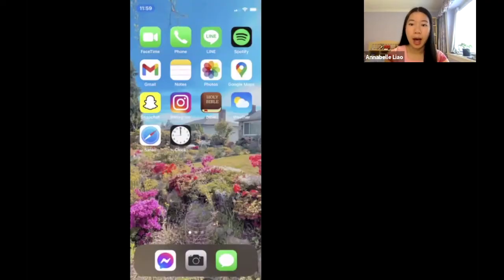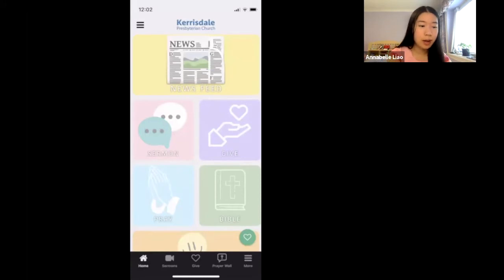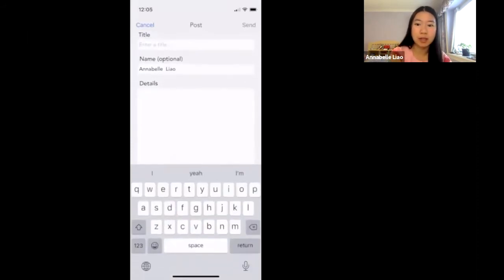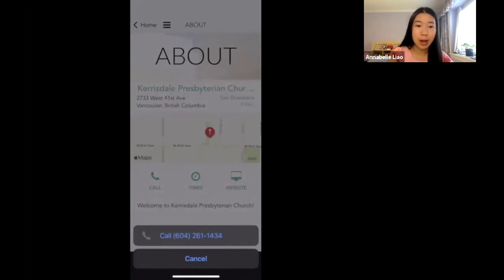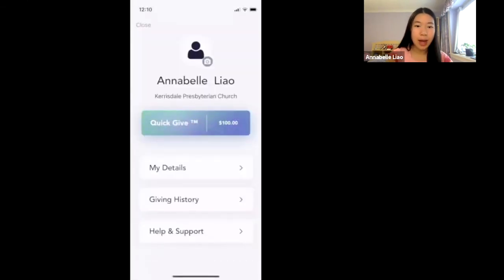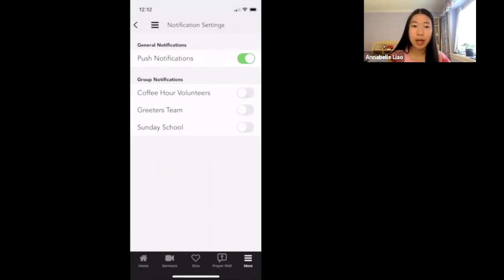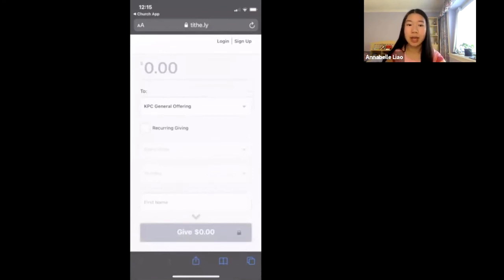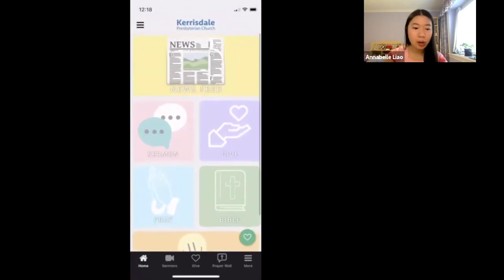*NEW* CHURCH APP TUTORIAL!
Hi everyone! KPC Is super excited to finally announce the launch of our very own church app! Hope this video tutorial is helpful in explaining all the cool functions of our new program!